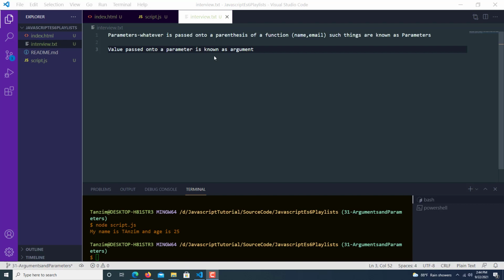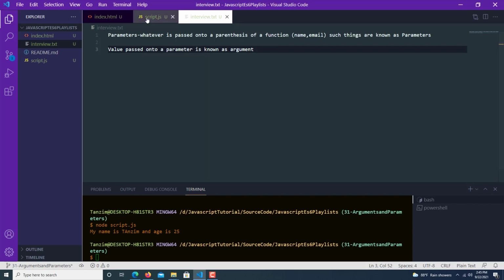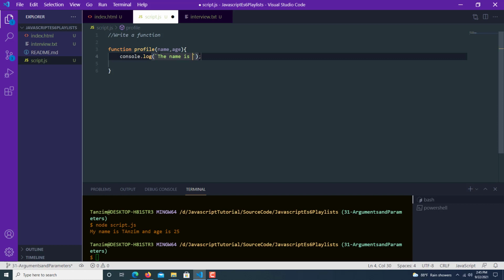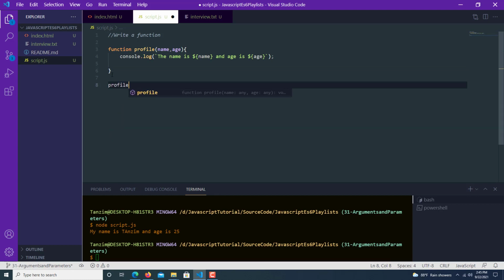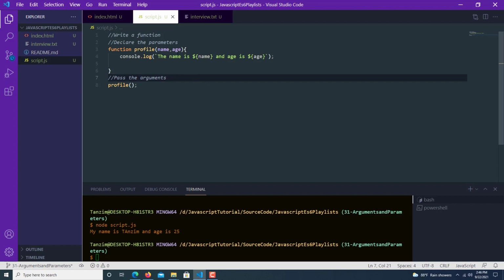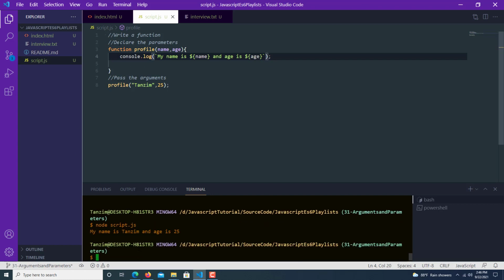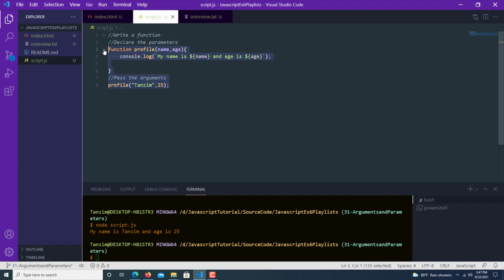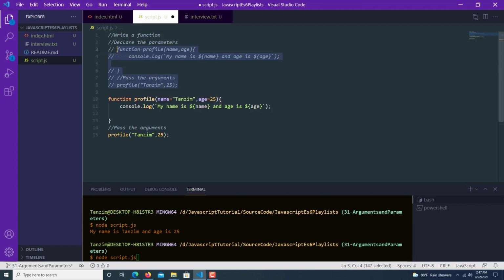33-Arguments and Parameters in Javascript Functions